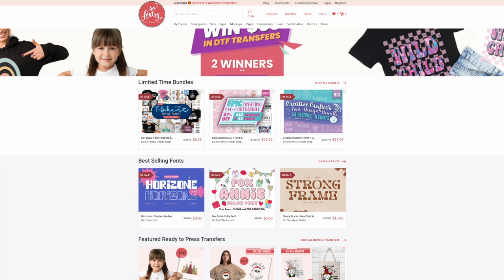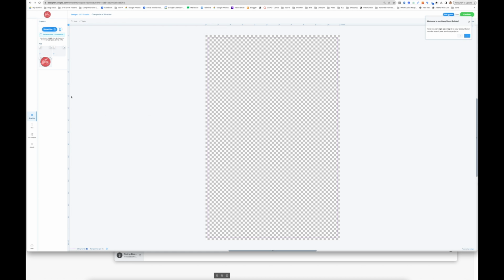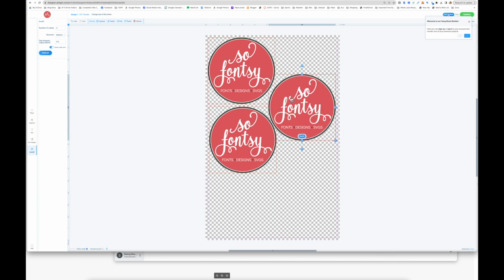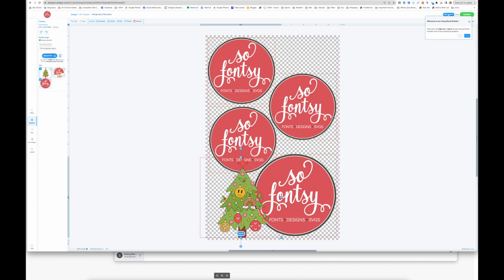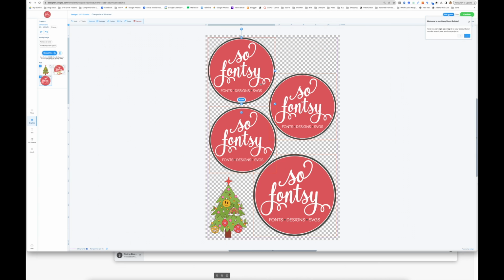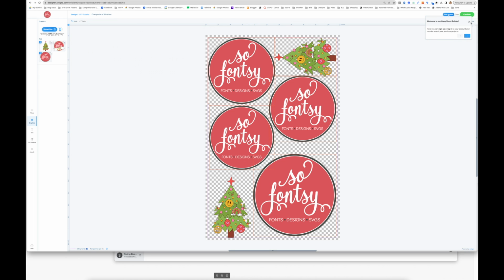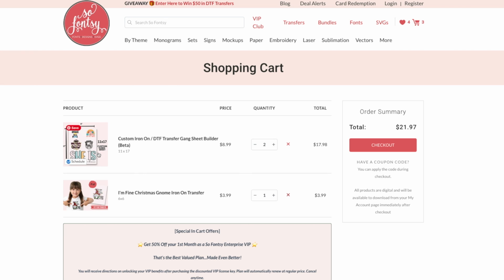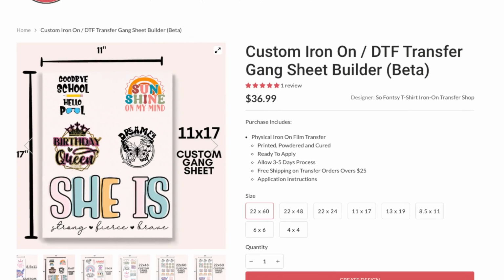How to Use the Gang Sheet Uploader to Make T Shirt Transfers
Tips for How to Use the Gang Sheet Uploader | Silhouette School Blog 😍 Turn your images and designs into t shirt transfers in minutes using the So Fontsy online gang sheet builder👇 Build Your Gang Sheet Now MORE INFO and IMPORTANT LINKS!👇

How to Use the Gang Sheet Uploader
Upload your images. Size them and place them on the design area. Then we'll take it from there! In a few days you'll receive your gang sheet of transfers ready to press on in as little as 15 seconds.

What are gang sheets?
Gang sheets of transfers are a great alternative to not only sublimation transfers and layering HTV, but also running your own DTF printer which requires a lot of maintenance and managment.

Gang Sheets are layouts, in varying lengths, that allow images or designs to be "ganged" or grouped/nested together to be printed on one continuous sheet.

Usually the builder uploads the images into the gang sheet builder. But So Fontsy's gang sheet builder also includes a library with free designs for t shirts.

Gang sheets are economically beneficial and allow the builder or customer to set the exact size of the image allowing the t shirt design to be customized.

00:00 Introduction to DTF Film Transfers on So Fontsy!
00:24 Stock Transfers for T Shirts
00:39 What is a Gang Sheet Builder
00:59 How to Build a Gang Sheet Online
01:16 Free Designs for T Shirt Transfers
02:23 Benefits of Gang Sheets Over Stock Transfers
02:54 DTF Film Transfers vs Sublimation
04:08 How to Print a Gang Sheet